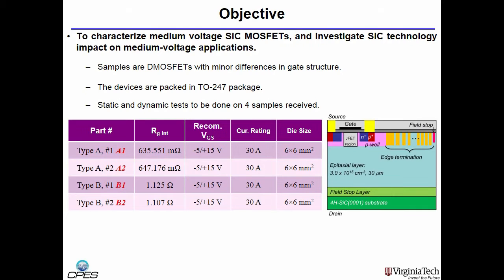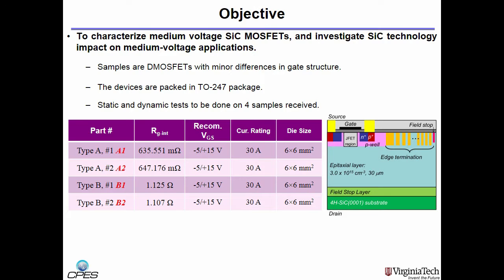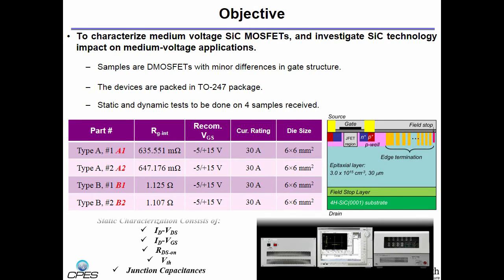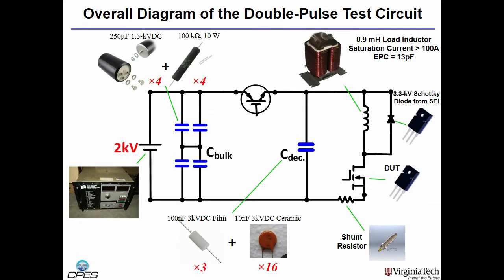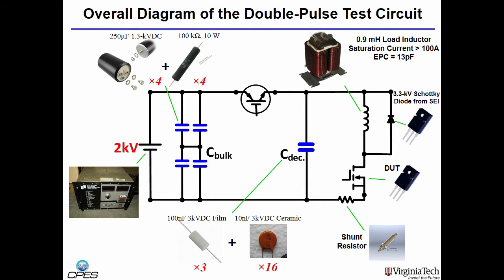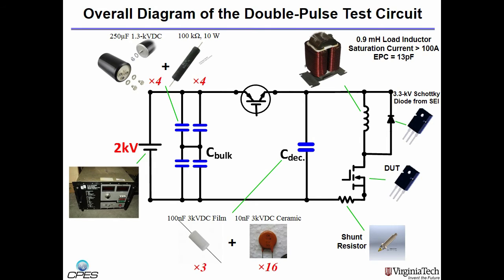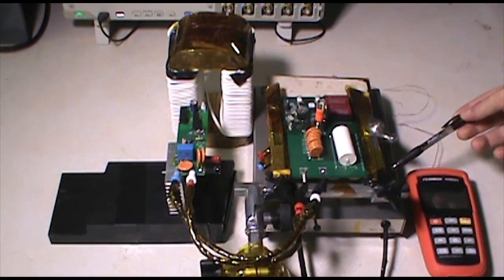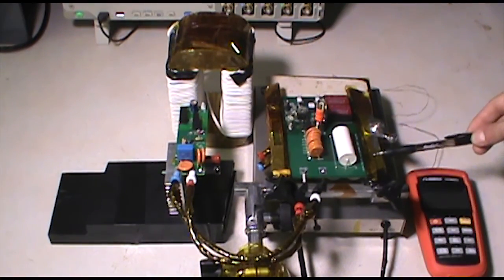Static and Dynamic Performance Characterization of 3.3kV 30A Discrete SiC MOSFETs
Starring: Alinaghi Marzoughi